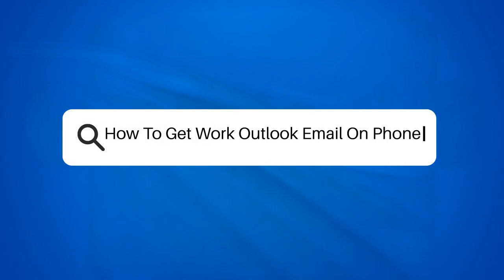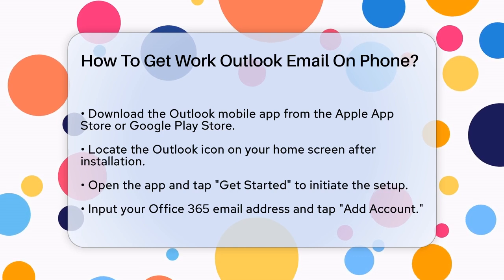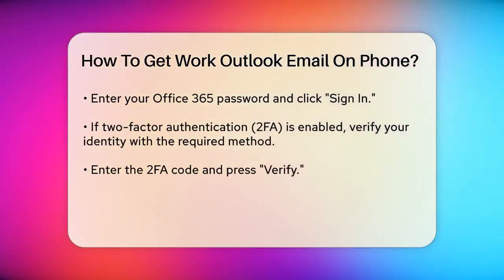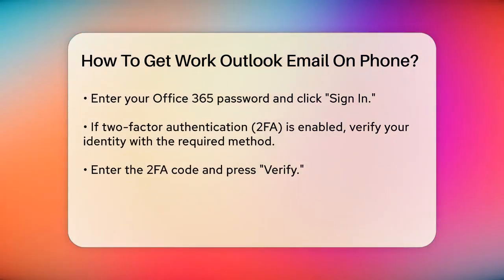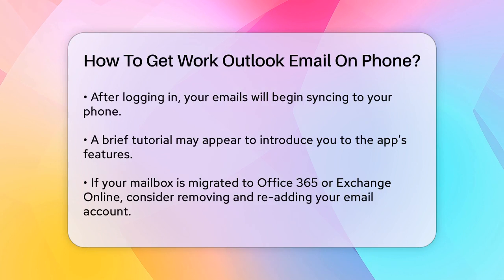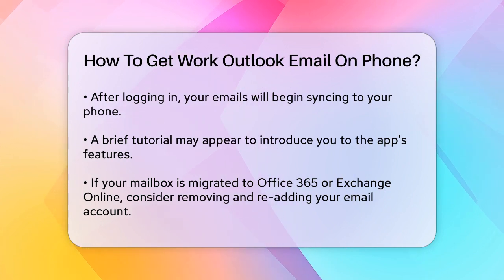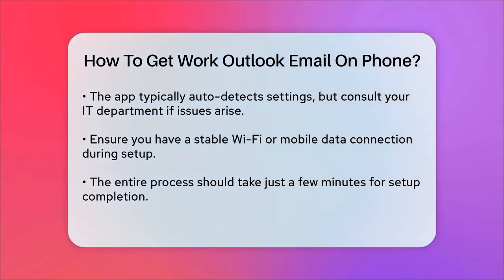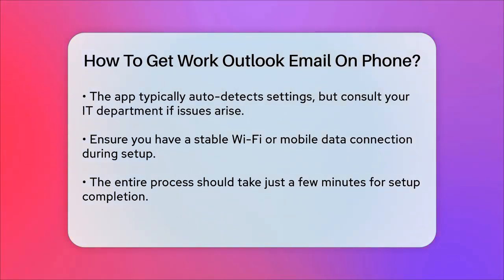How To Get Work Outlook Email On Phone? - TheEmailToolbox.com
How To Get Work Outlook Email On Phone? Setting up your work email on your mobile device can be a straightforward process with the right guidance. In this video, we will guide you through the steps needed to install and configure the Outlook app on your phone. Once installed, we’ll walk you through the initial setup, including adding your Office 365 email account and entering your password.

If your organization uses two-factor authentication, we’ll explain how to verify your identity to ensure a secure login. After you've successfully logged in, you’ll be ready to sync your emails and access all the app’s features. Additionally, we’ll touch upon important considerations if your mailbox is migrated to Office 365 or Exchange Online, ensuring you have all the information you need for a smooth setup.